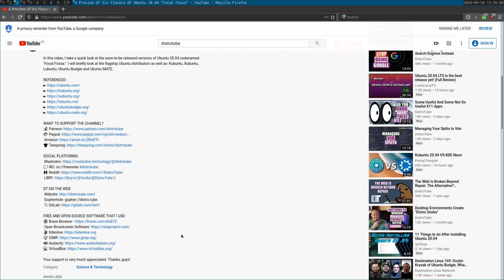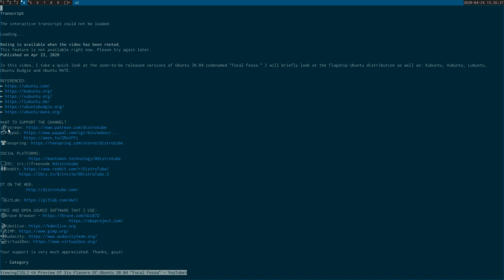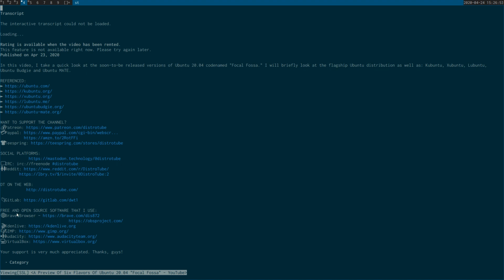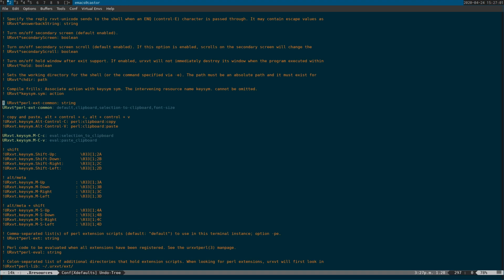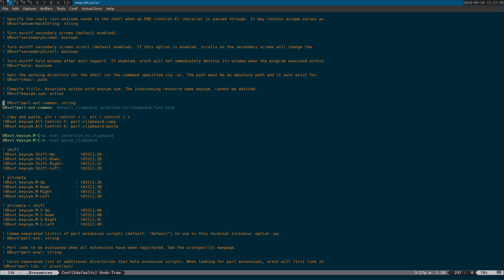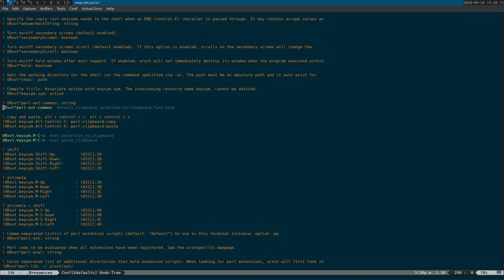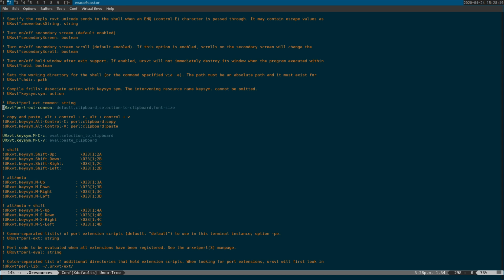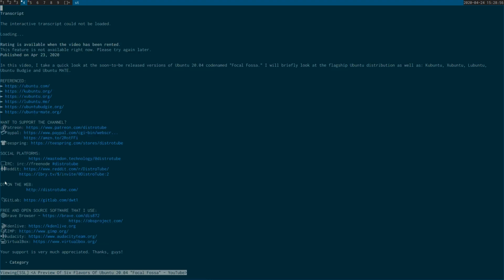st terminal vs urxvt font handling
Comparing the st terminal font handling to urxvt

Distrotube youtube channel:
In my opinion the best tech review channel on youtube,
if your stuck for something to watch head on over to distrotube

DistroTube (DT) is a YouTube channel started by me, Derek Taylor (also DT), in October 2017.  Topics include Linux distro reviews, news, opinion and tutorials.  Some of my favorite topics include the command line, tiling window managers, vim and emacs, free software and open source software.